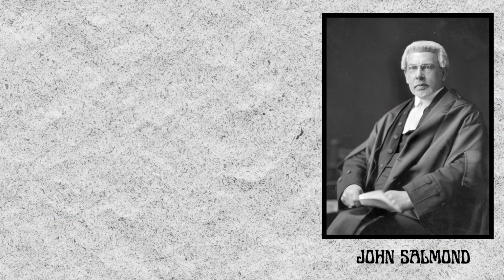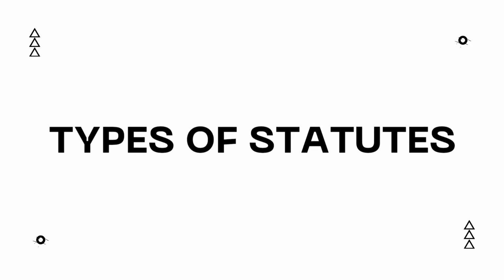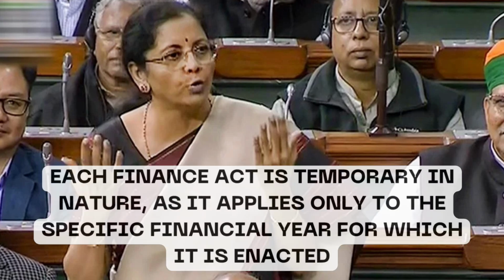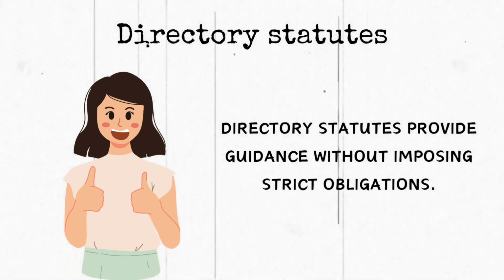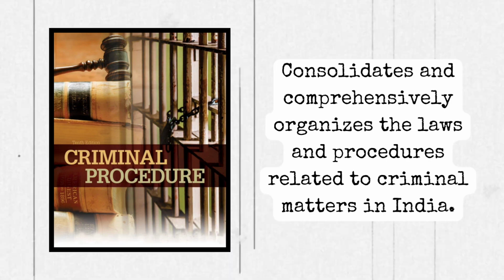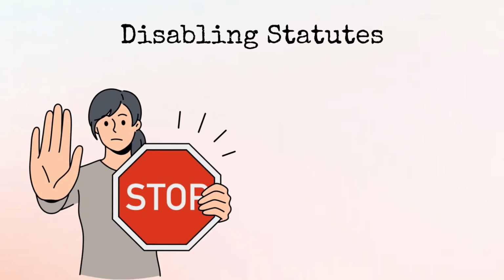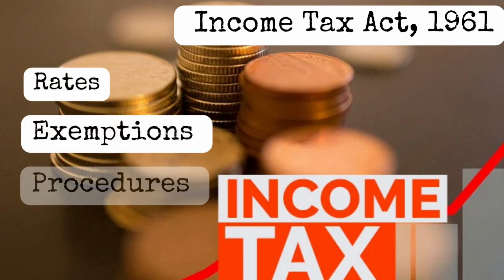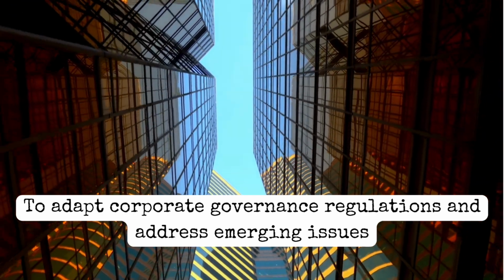What is Interpretation of Statute? Types of Statutes | Animation | Insights on Law